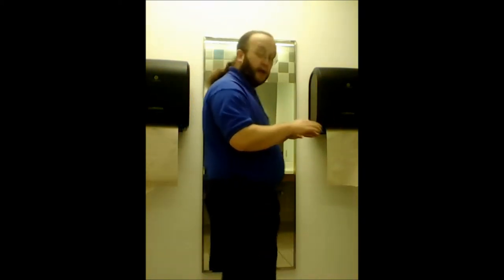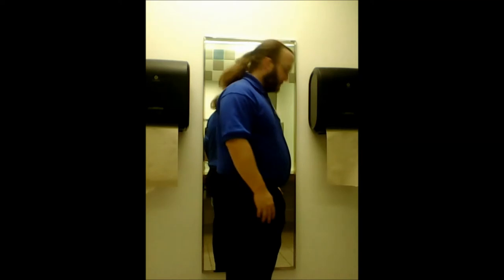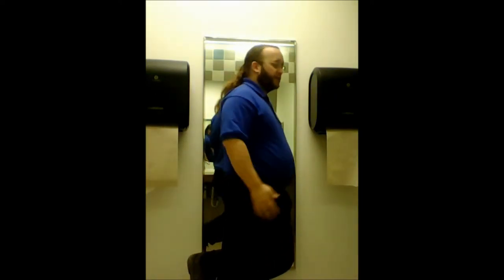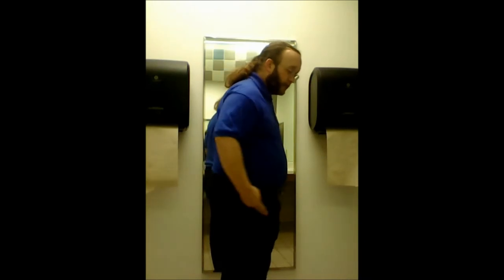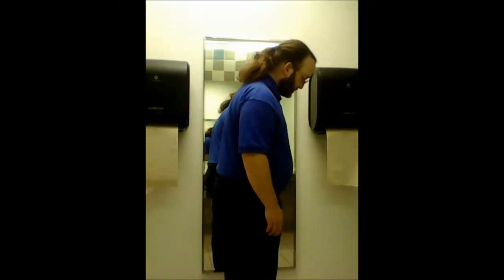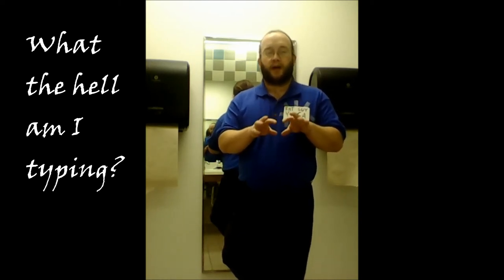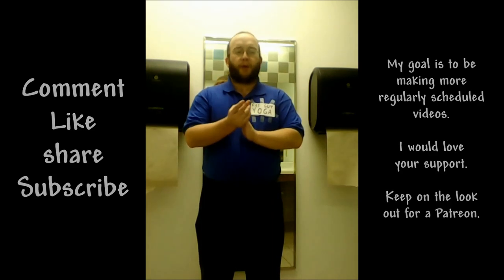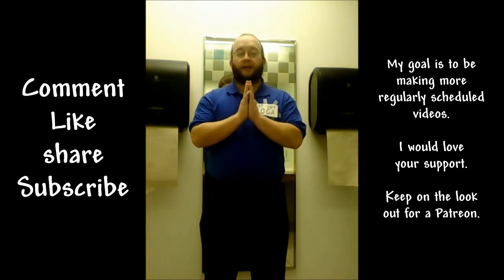Fat Guy Yoga: Episode #12: The Fattest Jedi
Fat Guy Yoga With Dru
Episode #12: The Fattest Jedi

A Body Positive yoga series. I am not a trained yoga instructor, but I feel I have something relevant to offer those who are looking to get a bit healthier.